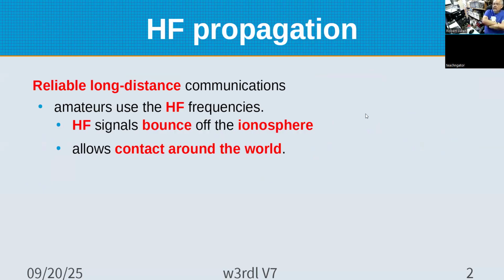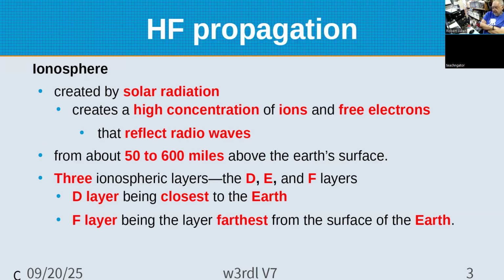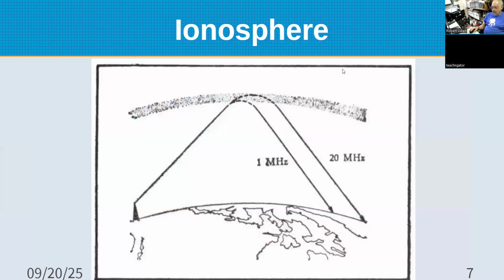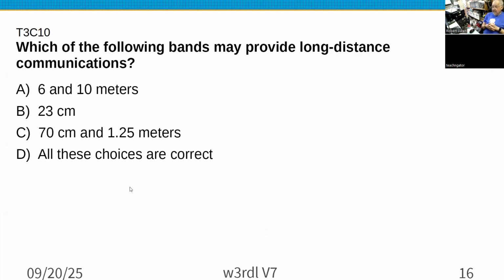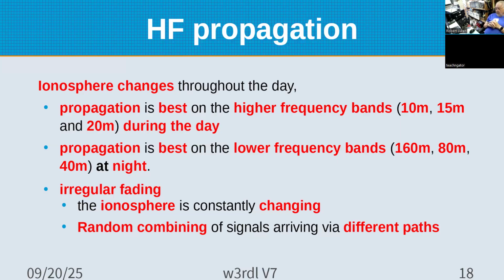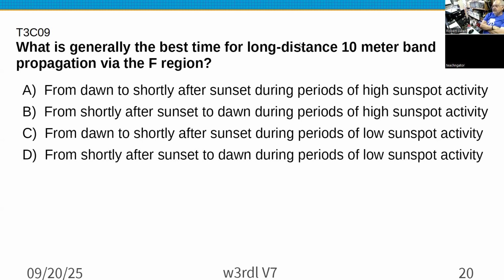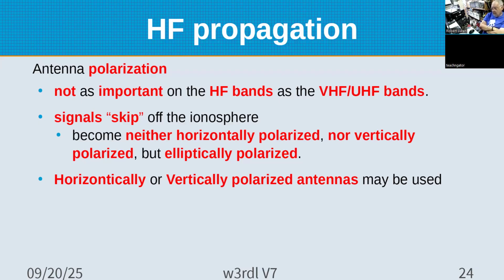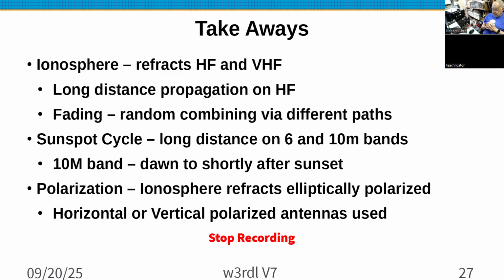9-20-2025 3-4 Radiowave Characteristics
This is an unedited live recording of a Technician license class session on Radiowave Characteristics(The Ionosphere, Sunspot Cycles, and Elliptical Polarization).